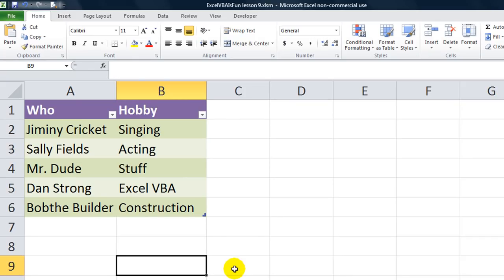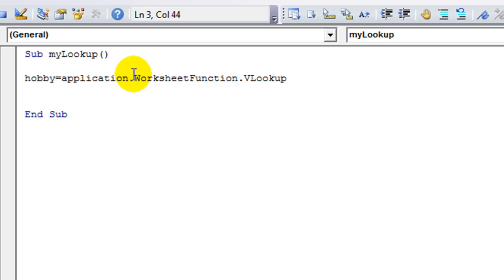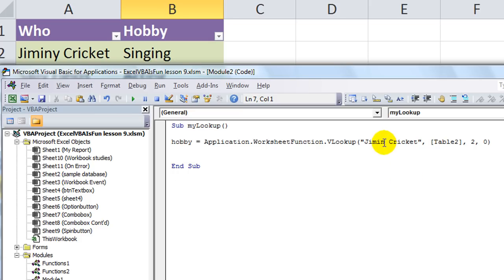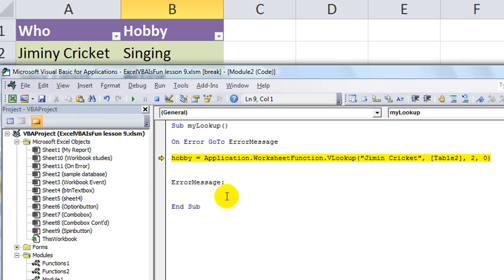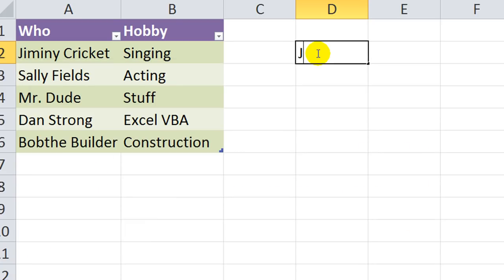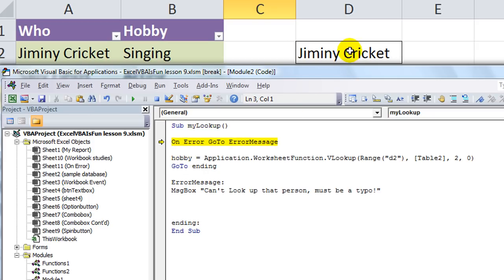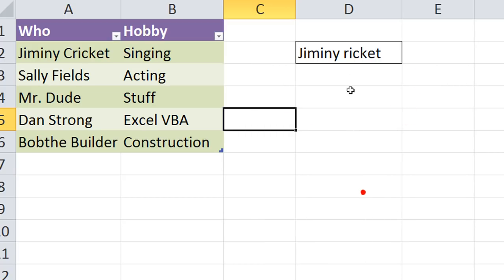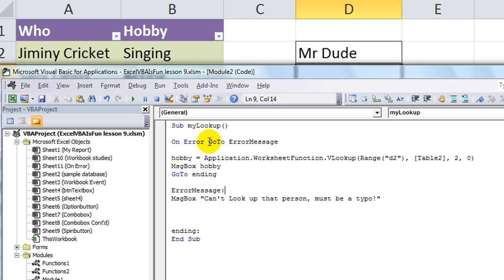Excel VBA Basics 16A ERRORS - Custom Code On Error, Using GOTO Labels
Using "On Error Goto _____", you can define where the macro goes if there's an error in a particular segment of your code! This is easy, come try it!